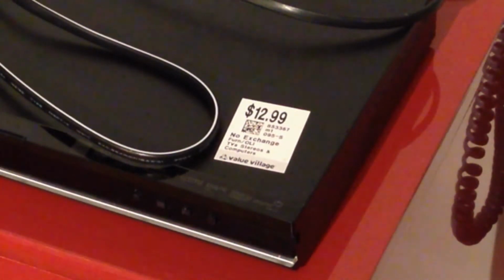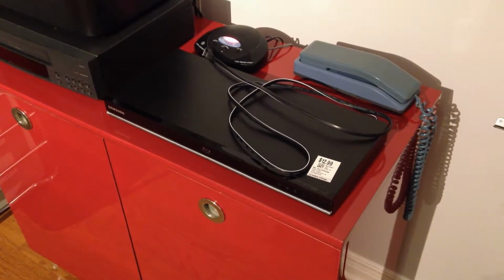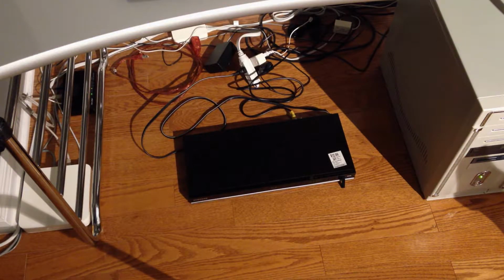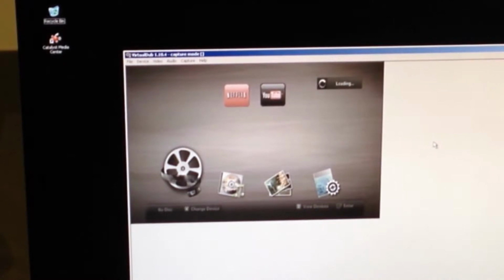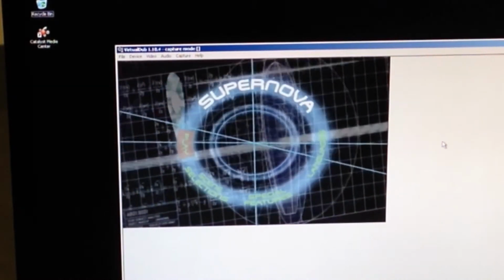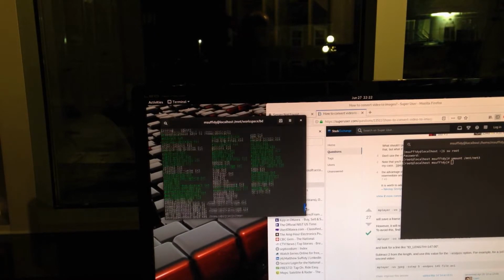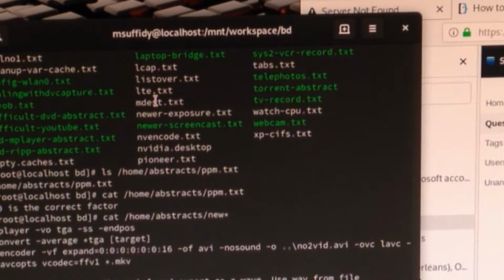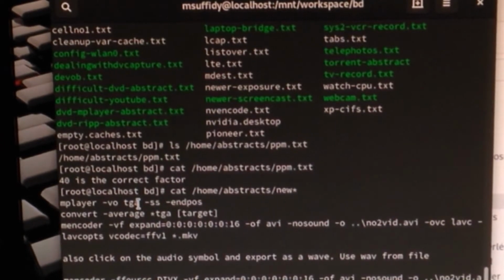The Blueray Find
**UPDATE** Could not find anything wrong with it. Used a Rogers remote to control it with a code.
Forgot to mention the invention of blue LEDs also lead to the change over in lighting to mostly LEDs these days since you could get white then.